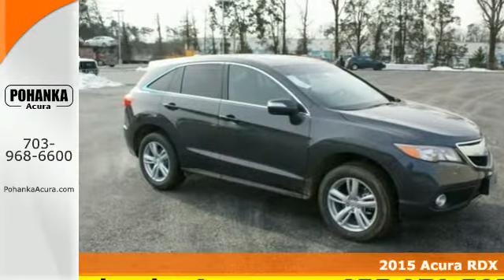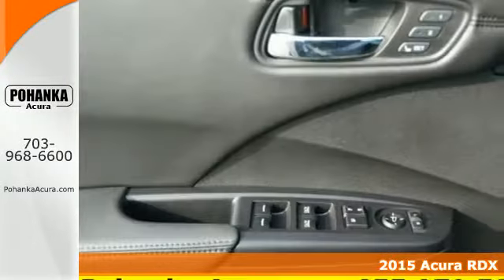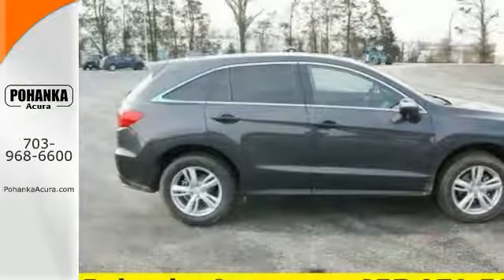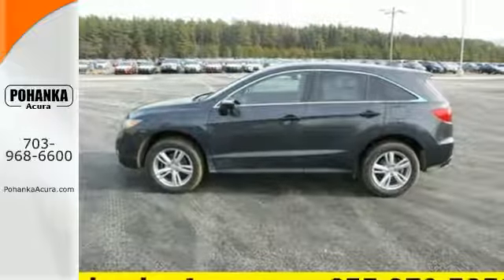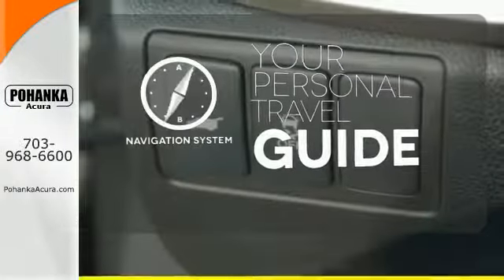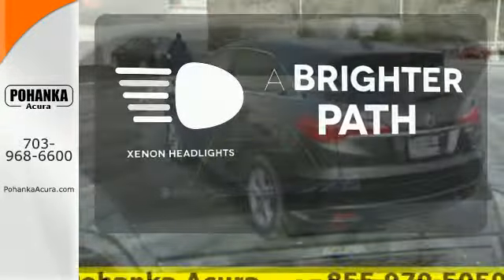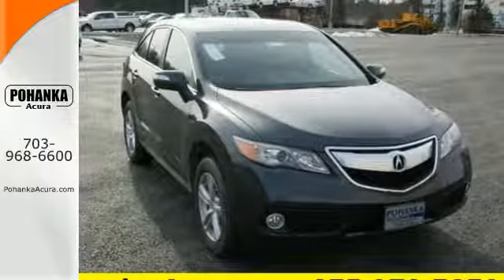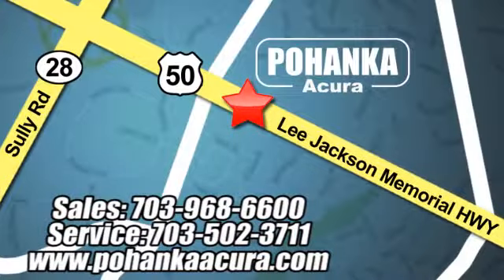2015 Acura RDX Chantilly VA Acura Washington-DC, MD FL022238 - SOLD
Year: 2015
Make: Acura
Model: RDX
Trim: Technology Package
Engine: 3.5L V6 SOHC 24V i-VTEC
Transmission: 6-Speed Automatic
Color: Gray
Interior: Ebony
Stock #: FL022238
VIN: 5J8TB4H5XFL022238
AWD. GPS Nav! STOP! Read this! This terrific-looking 2015 Acura RDX is the rare family vehicle you are looking to get your hands on. Sporty and fun to drive with very good fuel economy. All prices exclude taxes, title, license, and dealer processing fee of $599.00. Published price subject to change without notice to correct errors or omissions or in the event of inventory fluctuations. All features not on all vehicles. Vehicles shown are for illustration purposes only. MPG is based on 2015 EPA mileage ratings. Use for comparison purposes only. Your actual mileage will vary, depending on how you drive and maintain your vehicle, driving conditions, battery package/condition (hybrid only), and other factors.

Address:
13911 Lee Jackson Hwy Chantilly VA